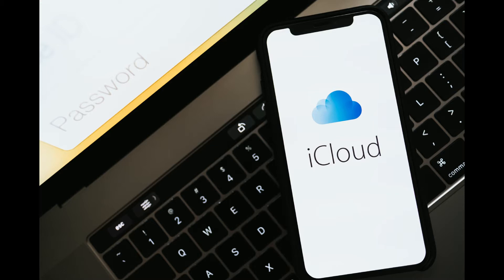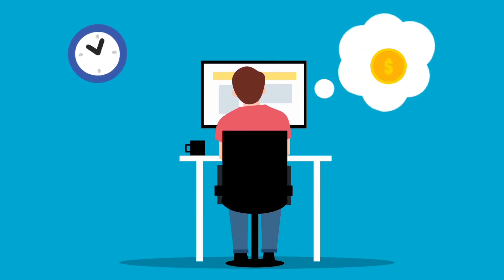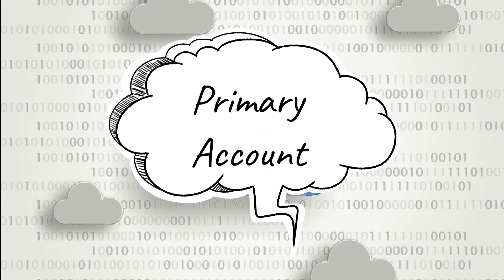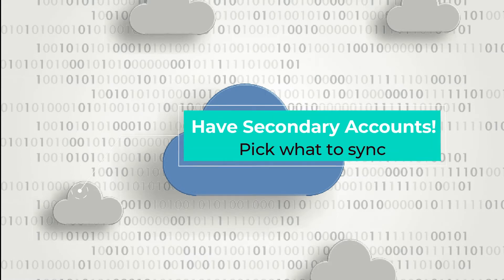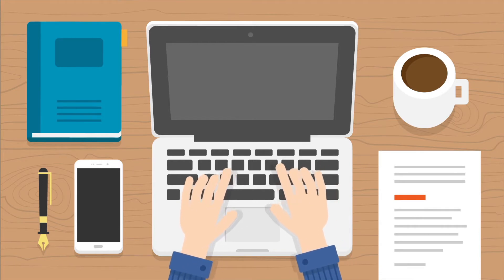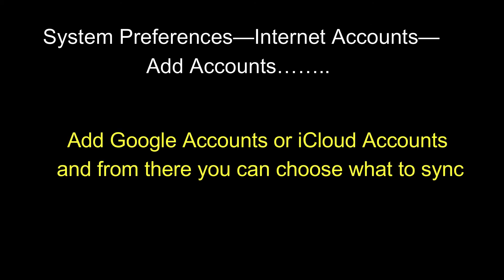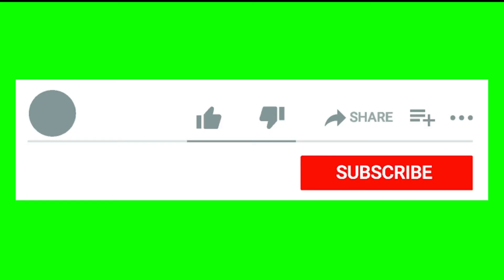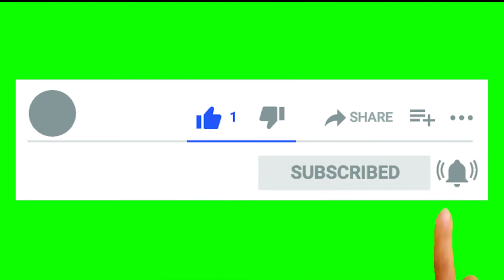How To Sync Contacts Between iCloud Accounts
Here's A Quick Tip On How To Sync Contacts and other apps with another google or iCloud account of your choosing.
Learn more in this mini-segment from Episode 807.